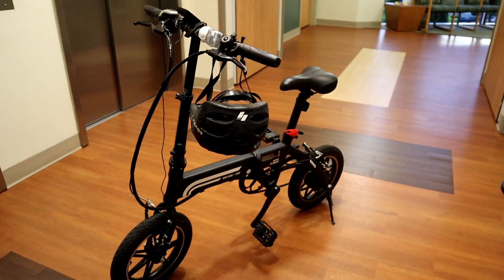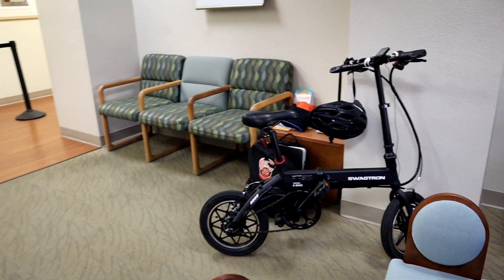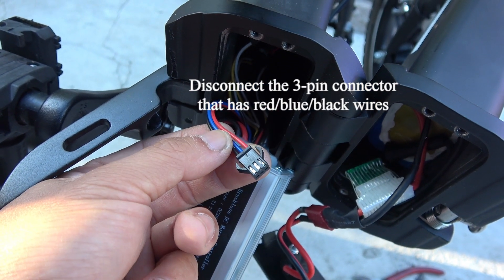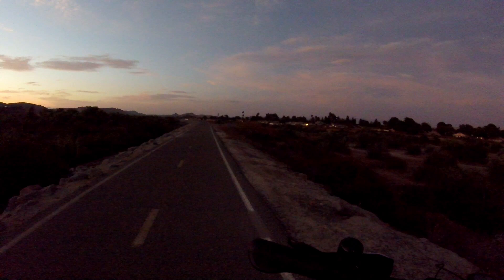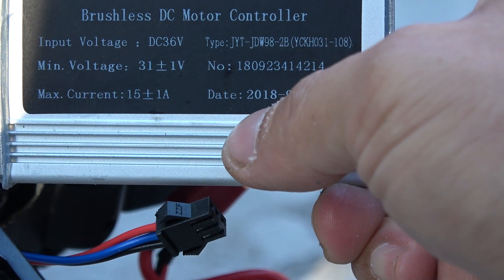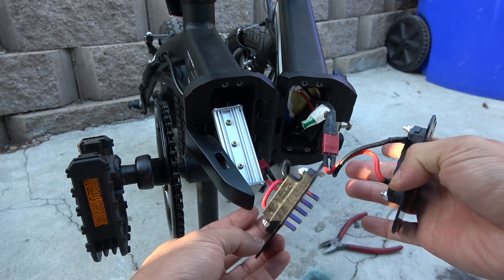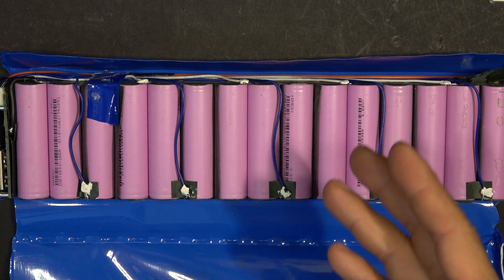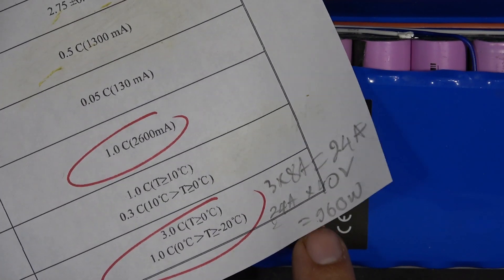Review & teardown: Swagtron EB5 Electric bike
Full review and disassembly of the Swagtron EB5 Ebike. Let's see what's inside this bike. I will also show you how to disable the pedal assist mode.